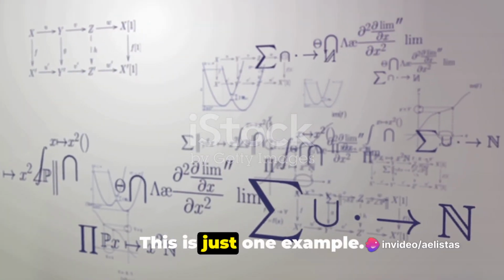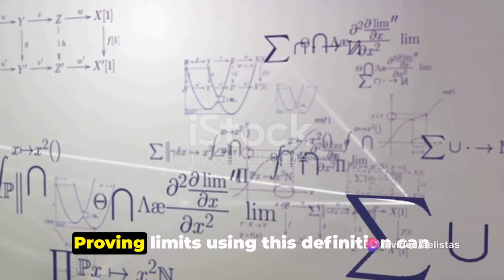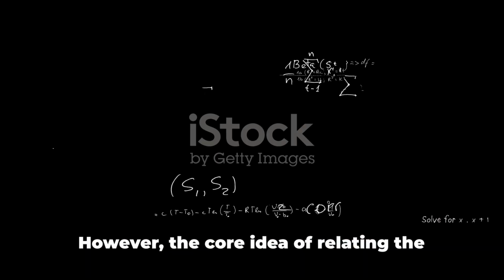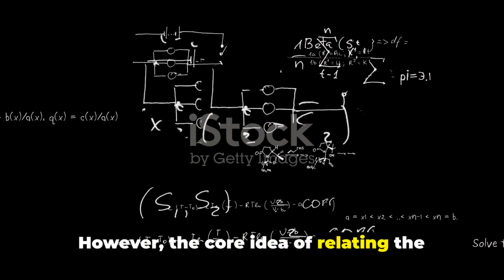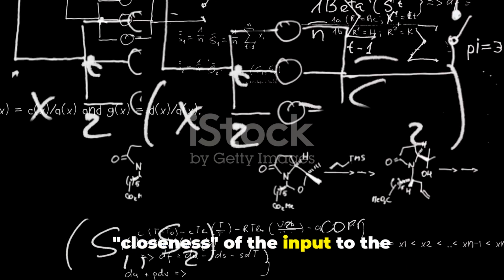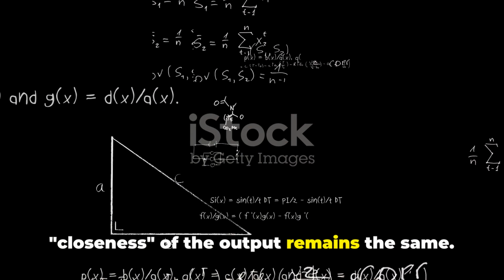Epsilon-Delta definition of limits with example